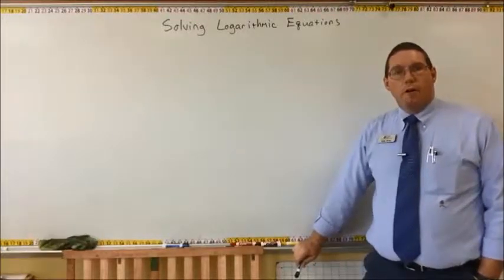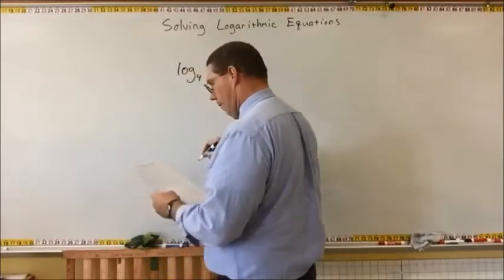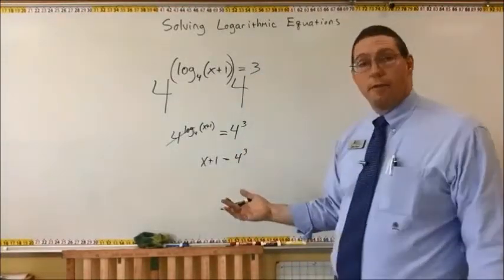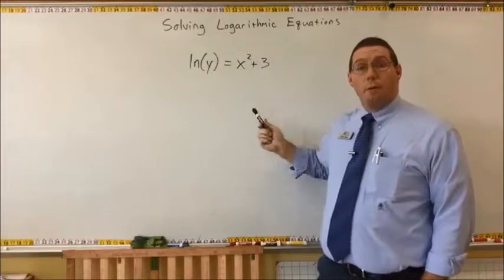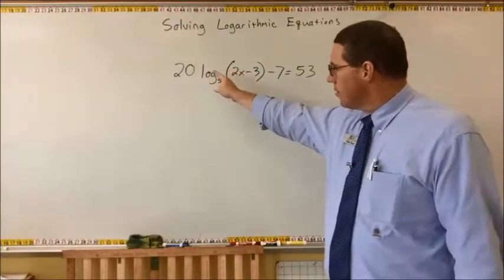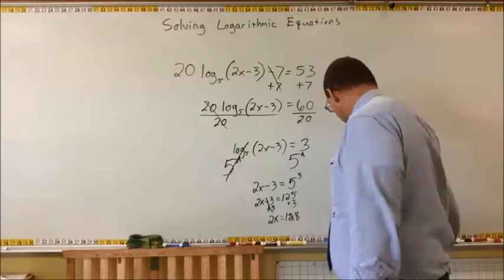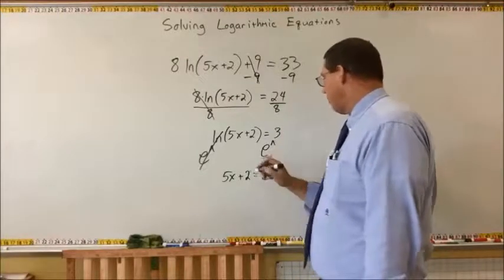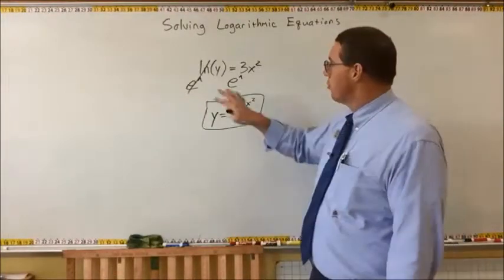Solve Log Equations - Mr. Ryan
Mr. Ryan explains how to solve logarithmic equations.